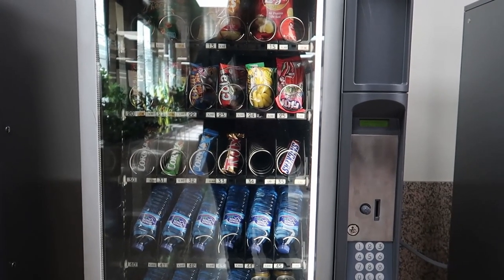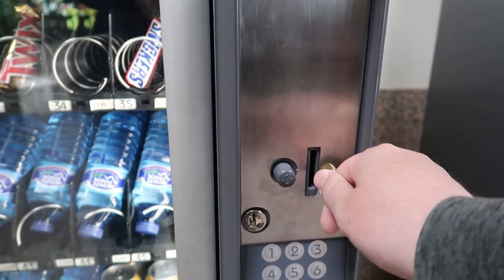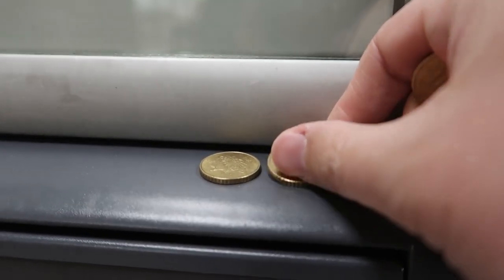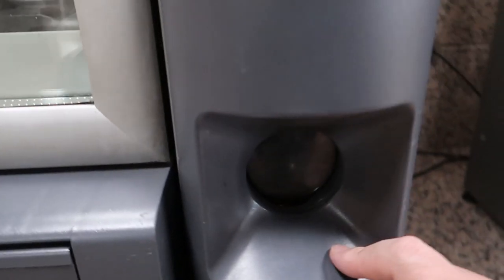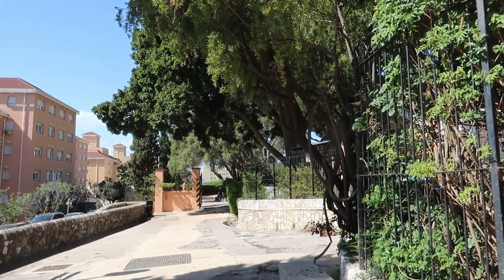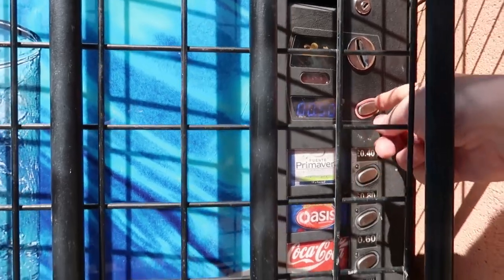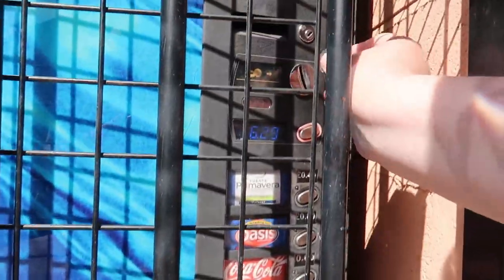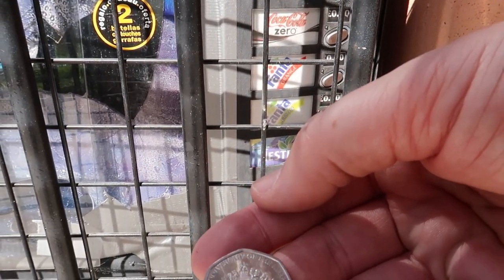Vending Machine Hack to get rare Coins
Here you can find the video how I get the coin rolls

How to find rare coins in vending machines

German Mintmarks
A – Berlin
D – Munich
F – Stuttgart
G – Karlsruhe
J – Hamburg

FAQ

30 cents per roll